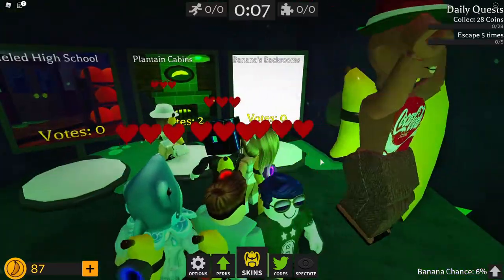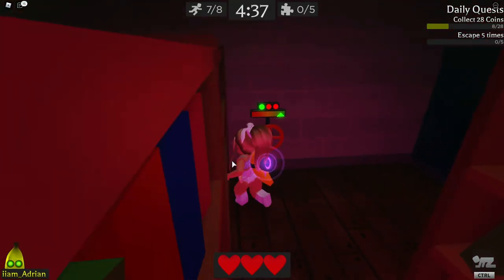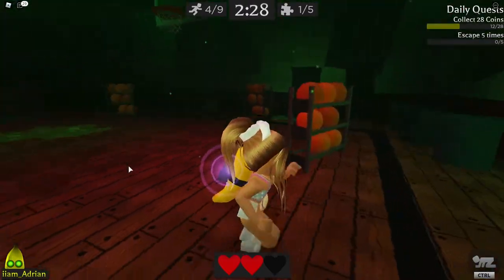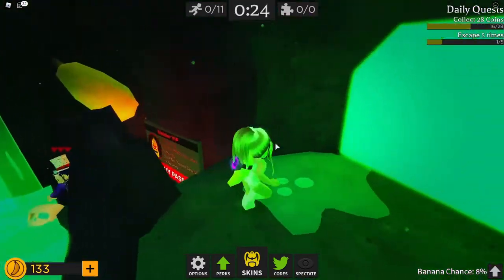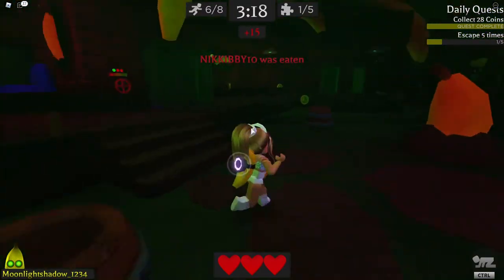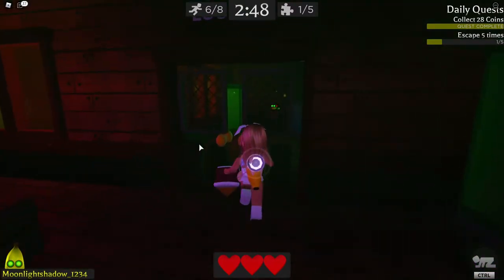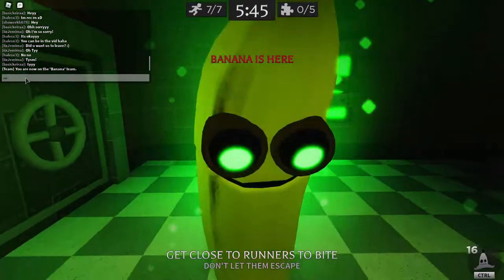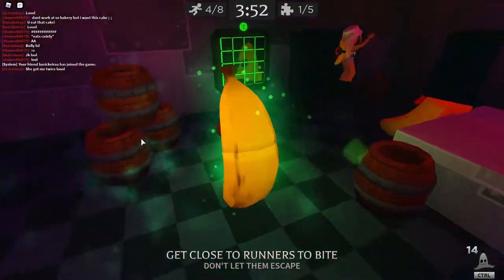I TURNED INTO ROBLOX'S BIGGEST BANANA ... | Roblox Banana Eats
🎧🌸 Music Used 🌸🎧
All song credit & edits go to the artist/owners!